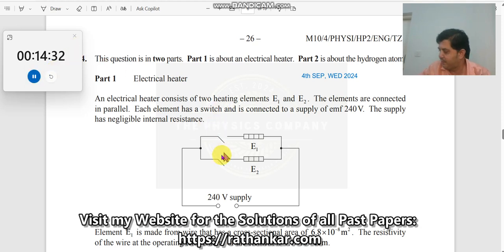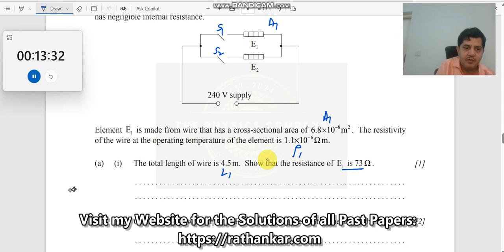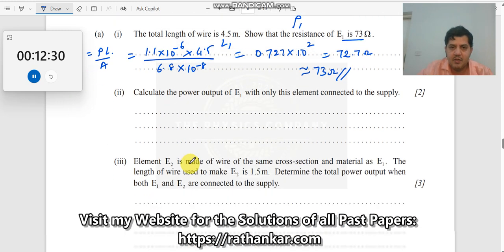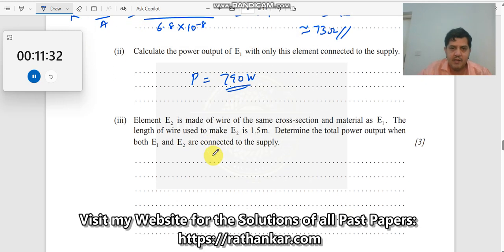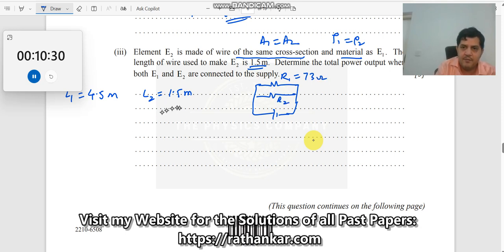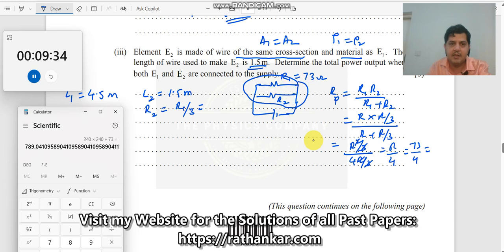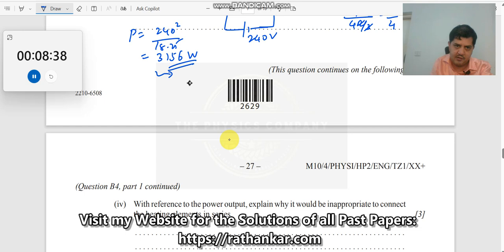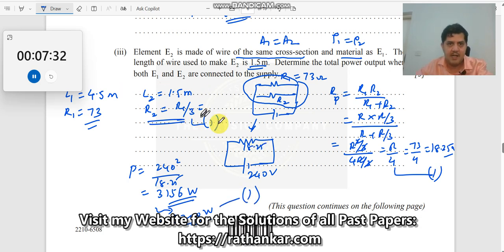3a. An electrical heater consists of two heating elements E1 and E2 . The elements are connected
An electrical heater consists of two heating elements E1 and E2 . The elements are connected in parallel. Each element has a switch and is connected to a supply of emf 240V. The supply
has negligible internal resistance. Element E1 is made from wire that has a cross-sectional area of 6.8 x 10-8 m2 . The resistivity of the wire at the operating temperature of the element is 1.1x10-6 Ωm.
(a)  (i) The total length of wire is 4.5m. Show that the resistance of E1 is 73 Ω .
 (ii) Calculate the power output of E1 with only this element connected to the supply
 (iii) Element E2  is  made  of  wire  of  the  same  cross-section and  material as E1 . The length of wire used to make E2 is 1.5m.  Determine the total power  output  when both E1 and E2 are   connected to the supply.
 (iv)  With reference to the power output, explain why it would be inappropriate to connect the heating elements in series
(b)  Each element in the electrical heater is wound as a coil as shown. Each turn of the coil may be considered to act as a current-carrying long straight wire.
  (i) On the diagram, draw the magnetic field around a current-carrying long straight wire. The arrow shows the direction of the current
 (ii) State and explain whether the turns of wire will attract or repel one another

This question is about the usage of concepts from the chapter ELECTRICITY, - heating elements, resistances, parallel connection, power, resistance as a function of length and area, resistance resistivity relationship, magnetic field, current carrying conductor, repulsive force, attractive force to answer this MCQ. This question is taken from IBDP Paper-2, TZ1 PHYSICS HL 2010 MAY. EXAM. To see all the MCQs for this exam and also for other exams or past papers, Links

1. IB Physics Hub

2. My Linkedin Profile

3. My Facebook Profile

4. My Instagram Profile